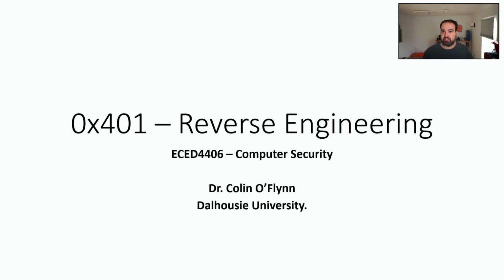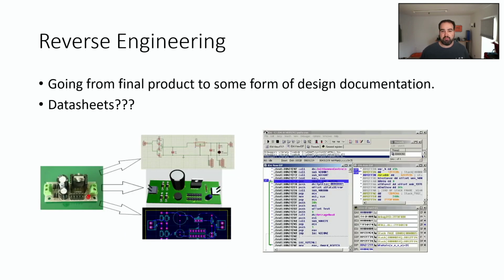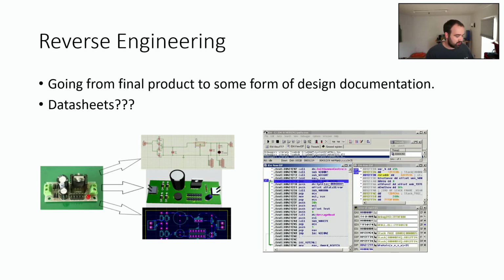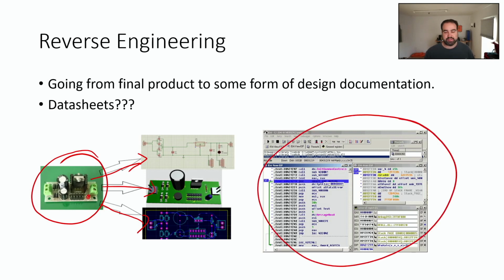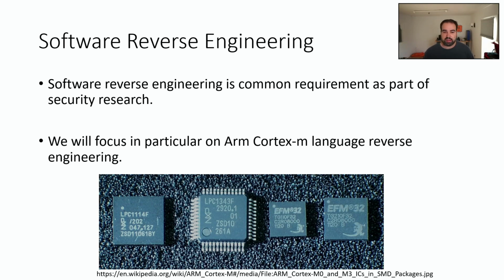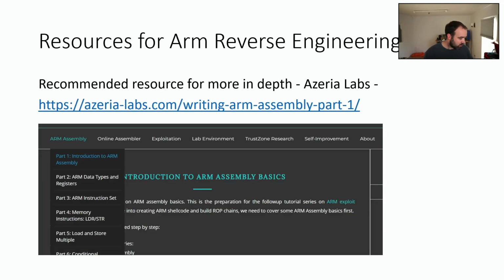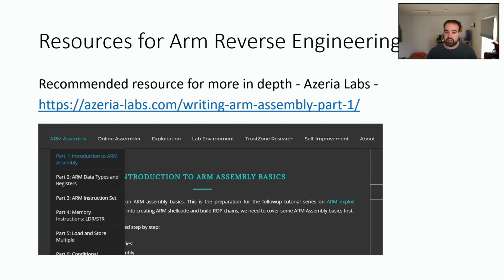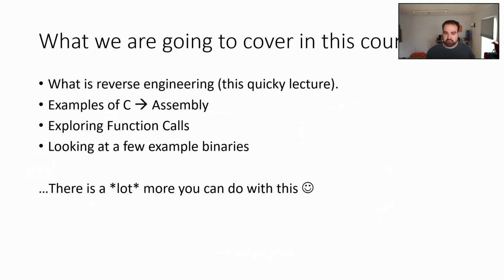ECED4406 - 0x401 Reverse Engineering